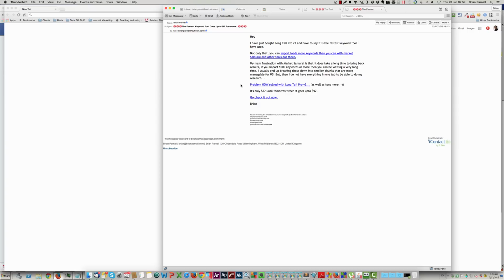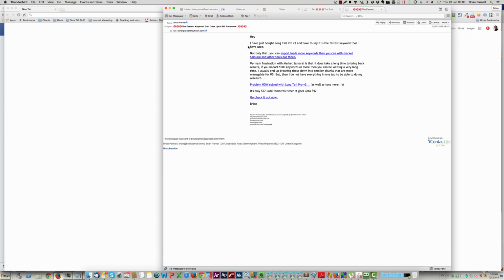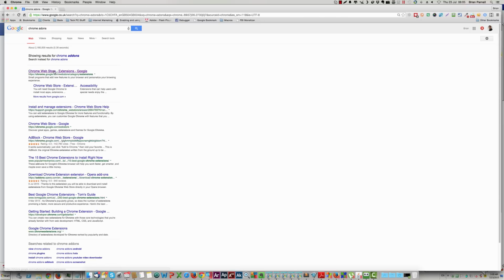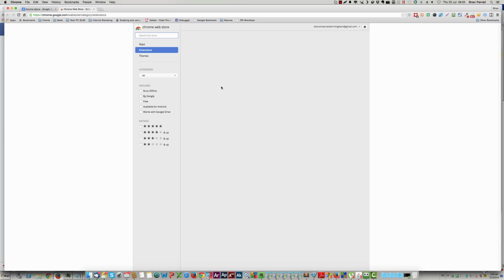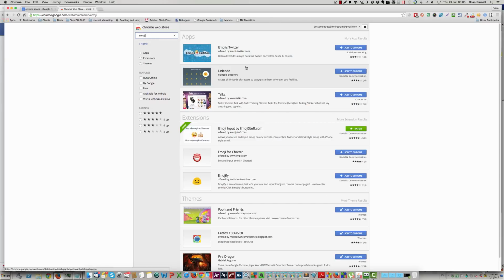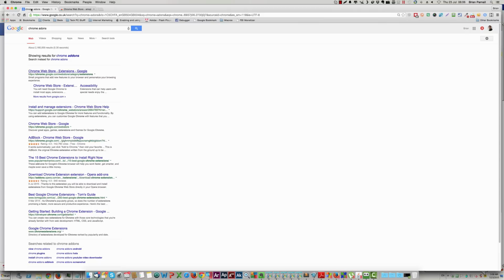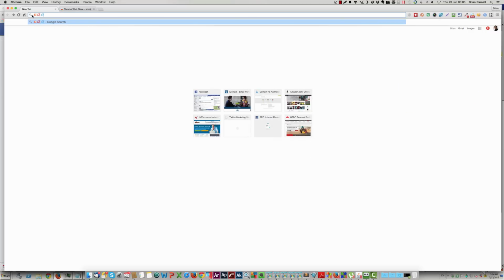How To Add Emoji's To Emails and Retargeting Tips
I've been asked how to add Emoji's into the title's of emails like I have been doing the past week. So I show how to add them here.